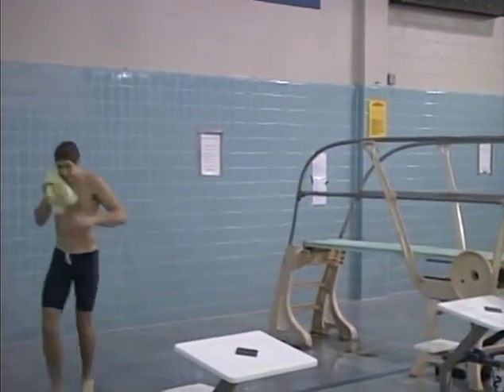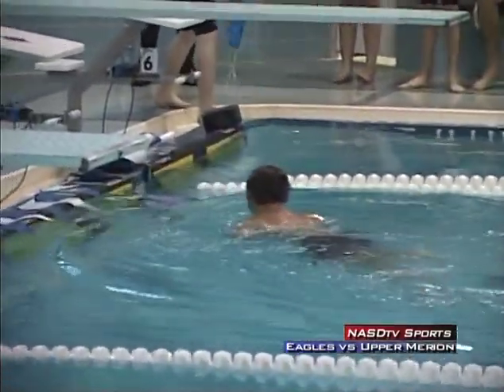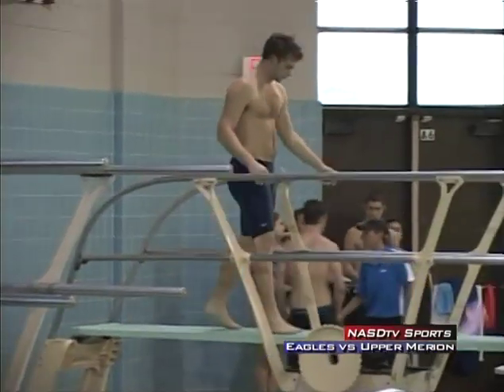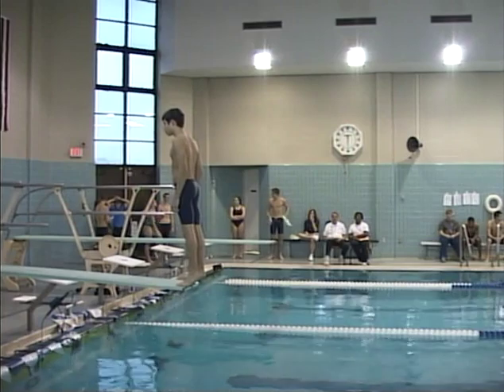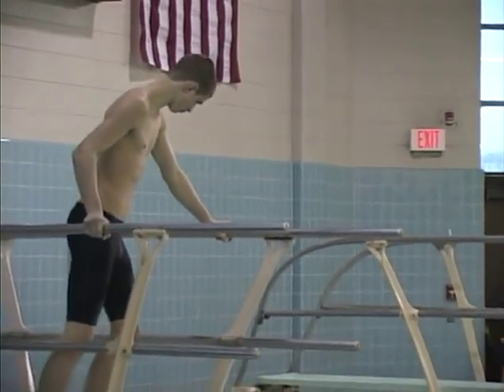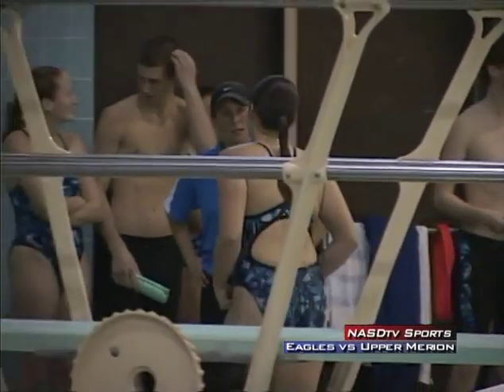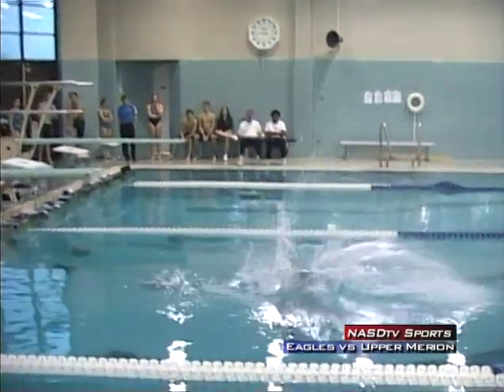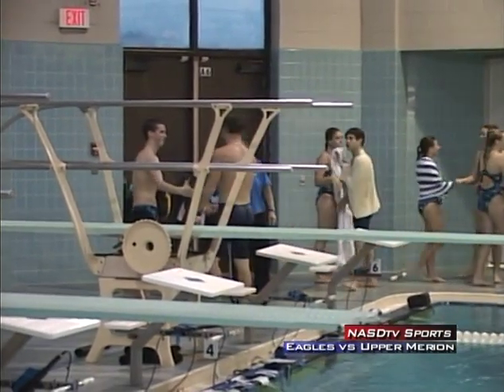2009 Norristown Diving vs Upper Merion